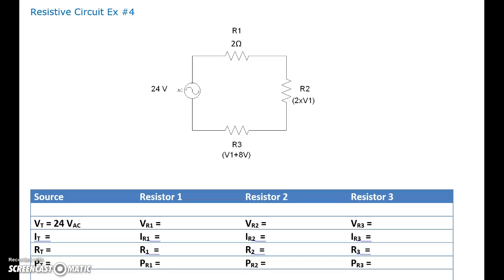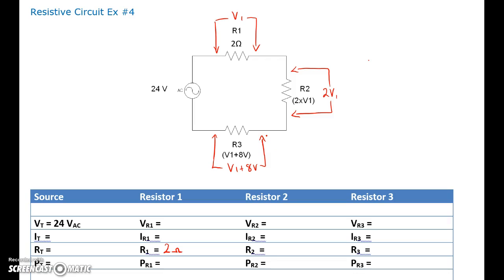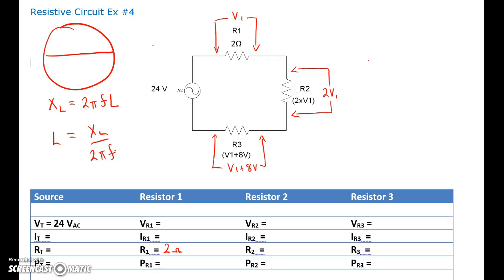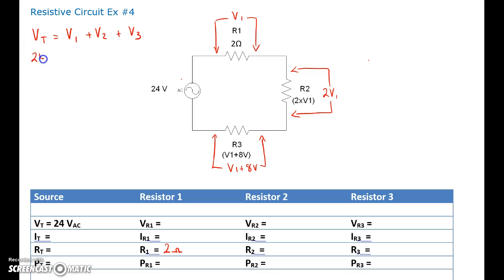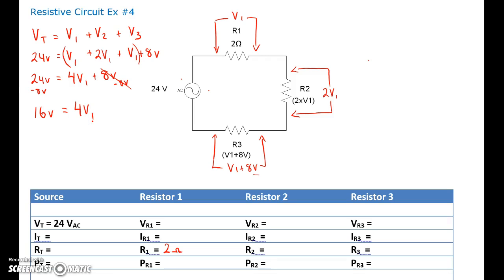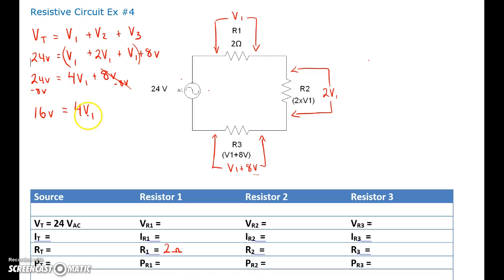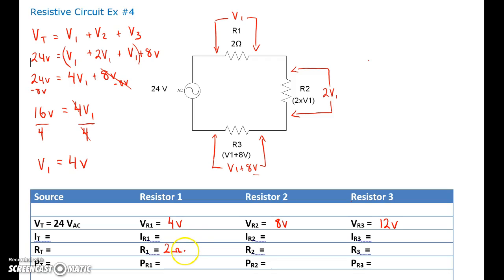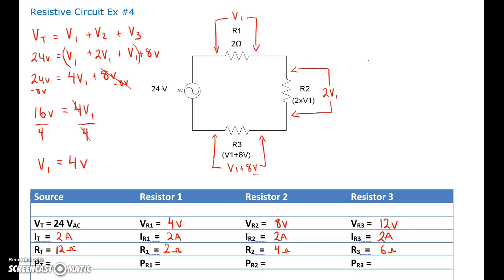Series Resistive Circuit #4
Little bit of transposition of values on this Series circuit. Don't have a stroke though.. we will use an easier method to go back and forth between different values on our equations